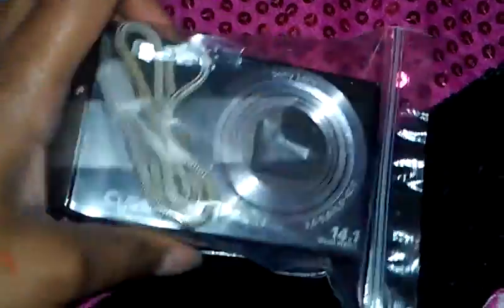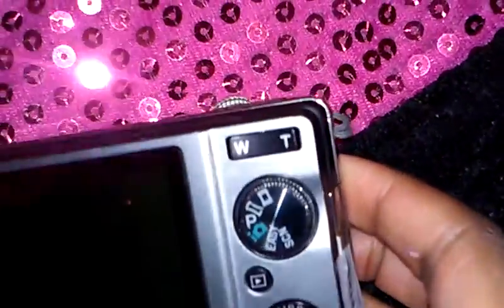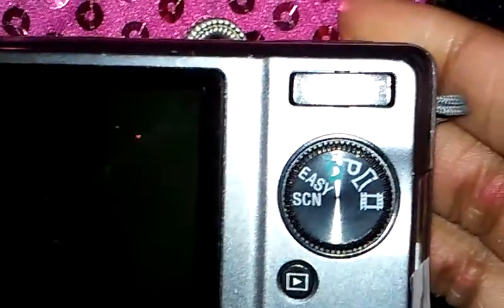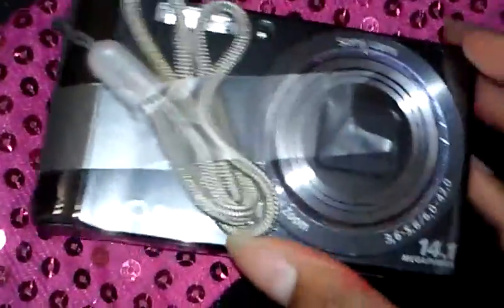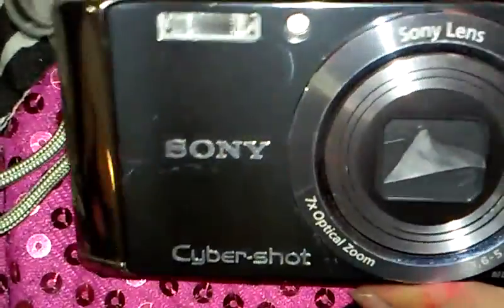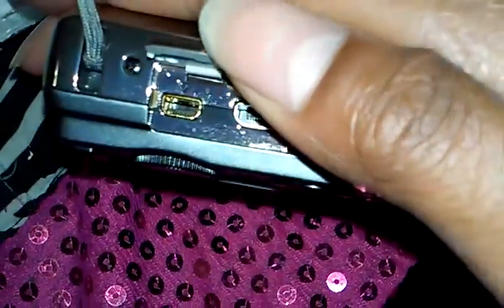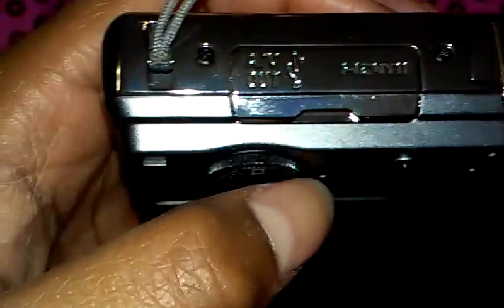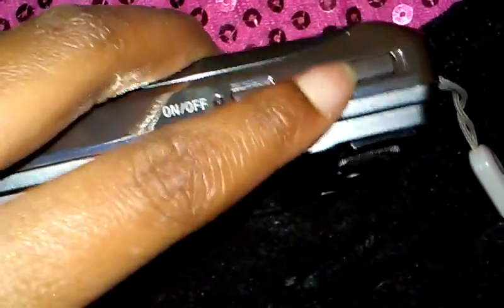Camera unboxing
Sorry forgot to clean the camera